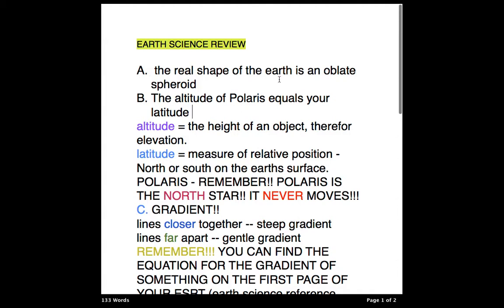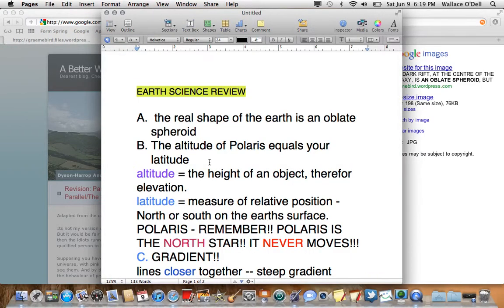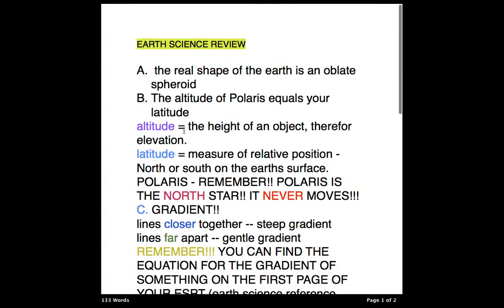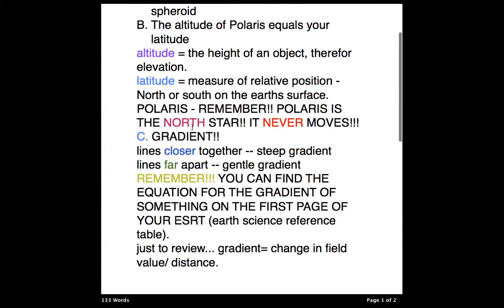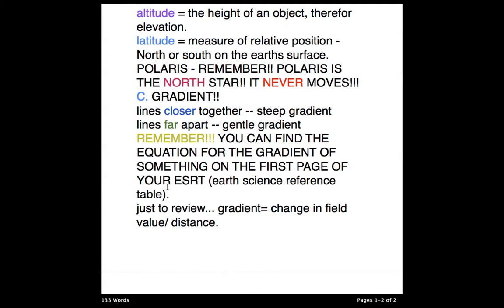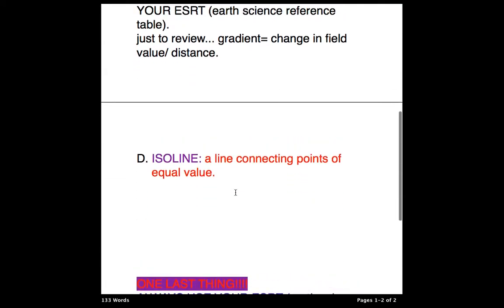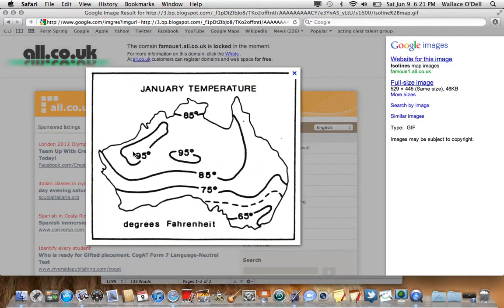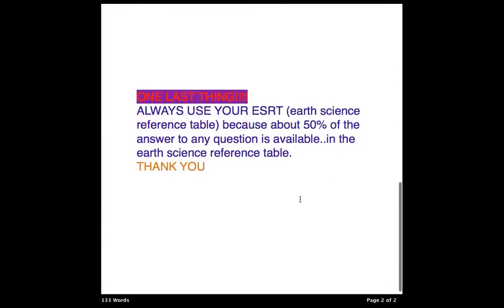earth science practice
I hope that i helped you!!! comment if you have any trouble!!
remember to use your ESRT!